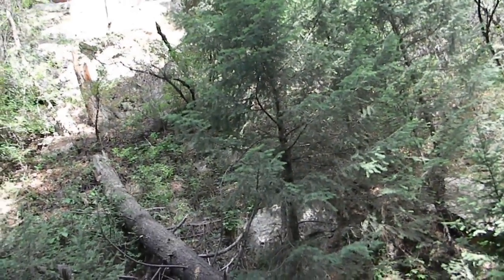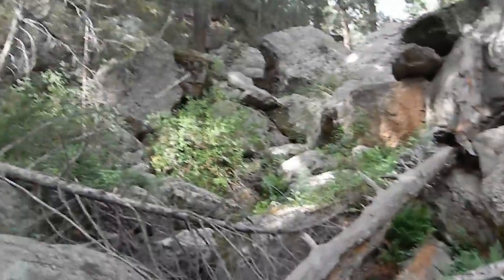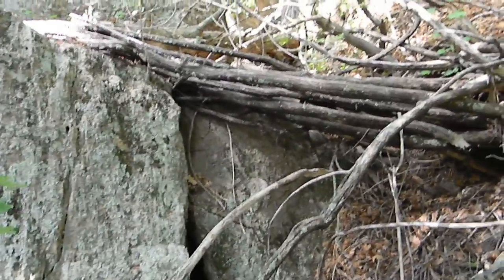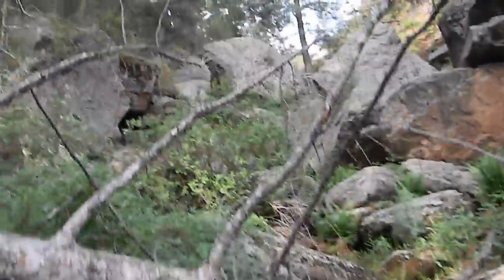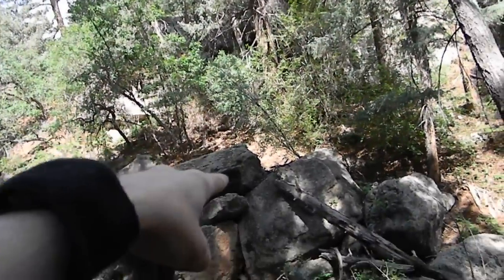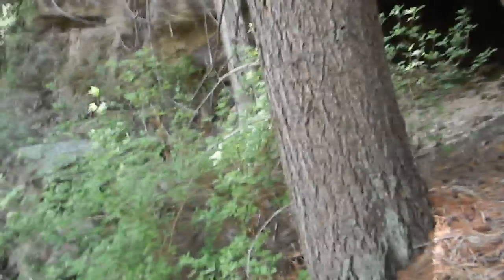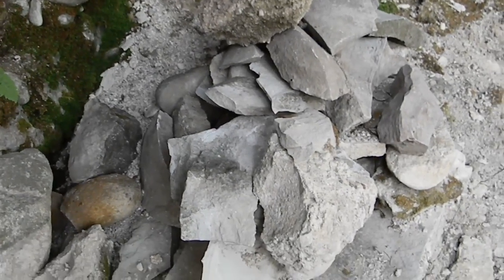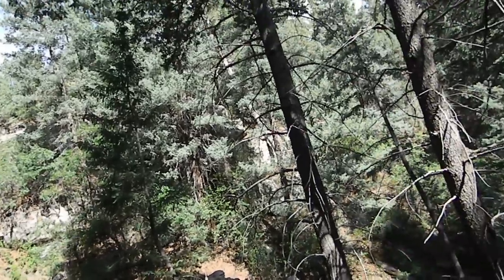June 18th, 2013..The Juvinile Sasquatch and the start of a new day!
Hooray, You Tube is back up and running after a long I.T. hardship, but for those that have not been following me on google+, I am re releasing all the exiting finds now on the you tube again..This june 18th segment was the day that the strange dog face juvinile showed himself as I was about to enter a hidden cave. I will be posting all the subsequent following videos up until this new set from August 12th. Praise the Gods , I thought the channel was lost!. Mark C.S.R. /\